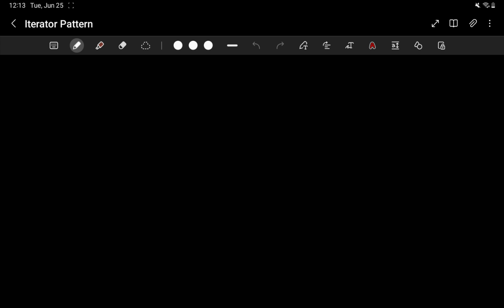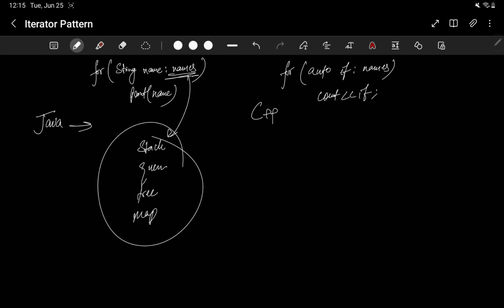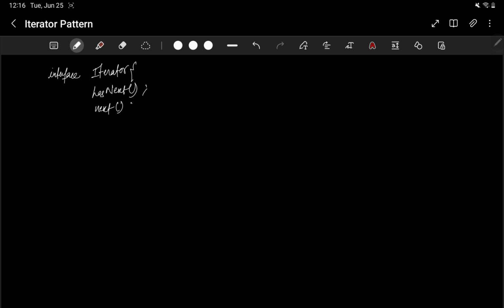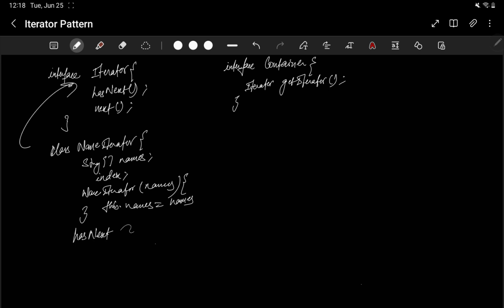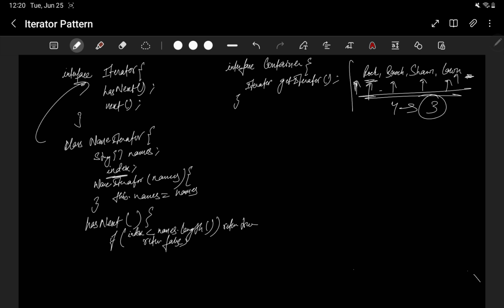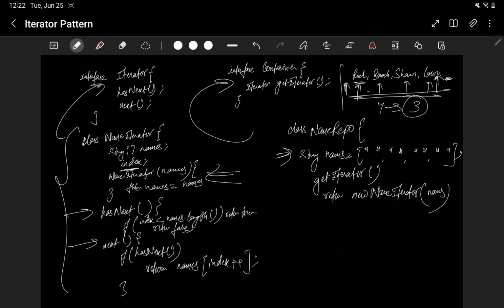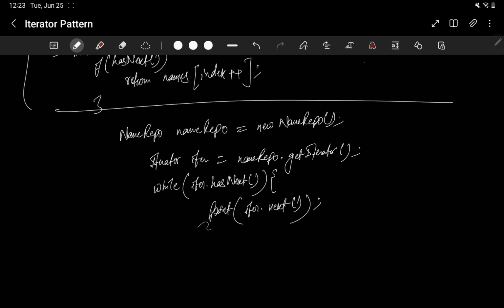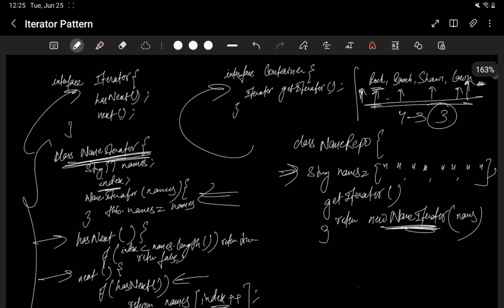Iterator Design Pattern - LLD | Low Level Design | Behavioral Design Pattern | System Design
The Iterator Pattern is a behavioral design pattern that provides a way to access the elements of a collection object sequentially without exposing its underlying representation.

In this video, we'll take a deep dive into the Iterator Pattern and explore how it can be used to solve a variety of problems. We'll also discuss the benefits and drawbacks of using the pattern and provide some tips for implementing it effectively. Whether you're a beginner or an experienced developer, this video will give you a solid understanding of the Iterator Pattern and how to use it in your own projects.